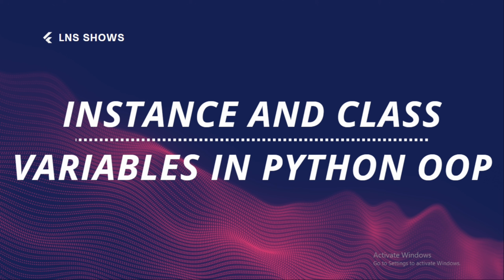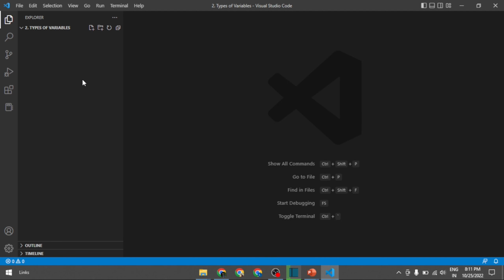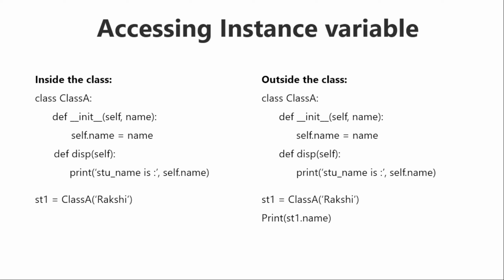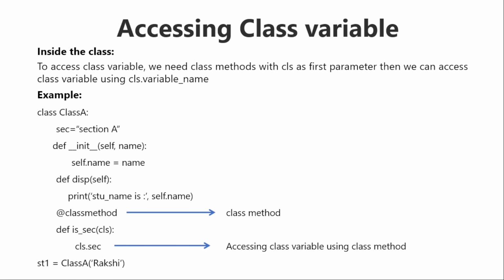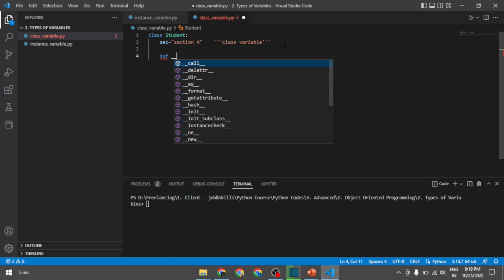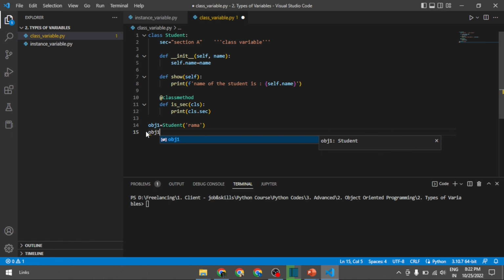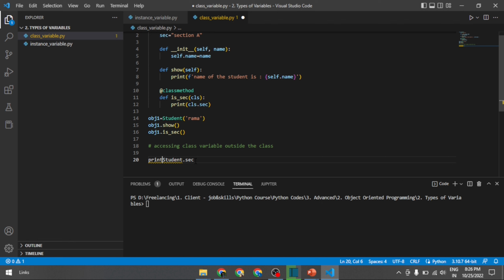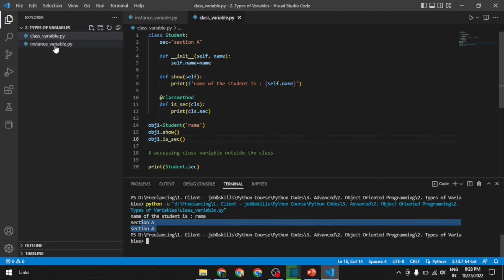Instance and Class Variables in Python object oriented programming (OOP) | Python Tutorial #28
In this session, we will discuss Instance and Class Variables in Python object-oriented programming (OOP).

Timestamps:
00:00 Introduction
00:20 Instance Variables
01:06 Accessing Class Variables
01:33 Execution of Instance Variables
04:52 Class Variables
05:33 Accessing Class Variables
06:40 Execution of Instance Variables
12:23 Conclusion